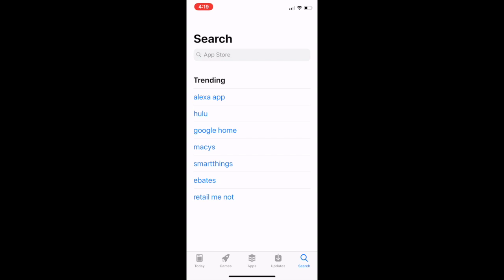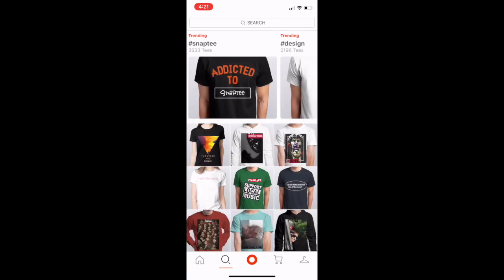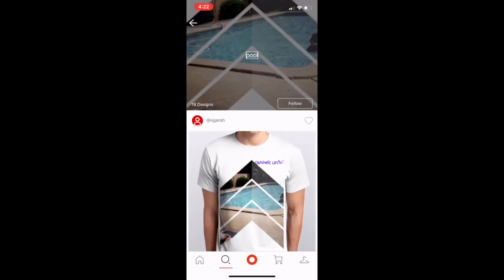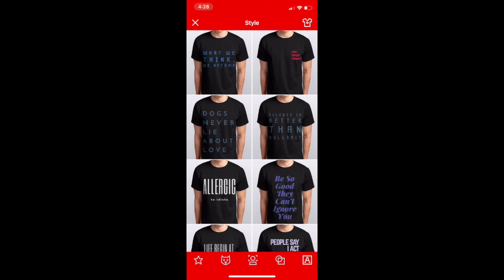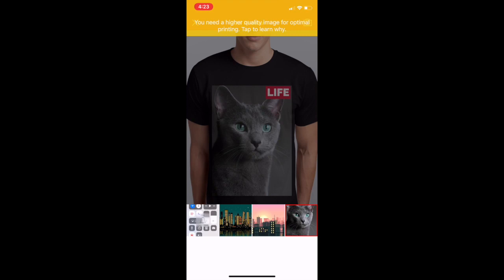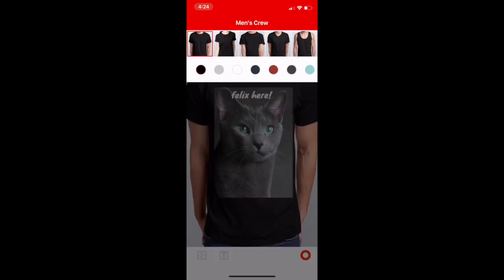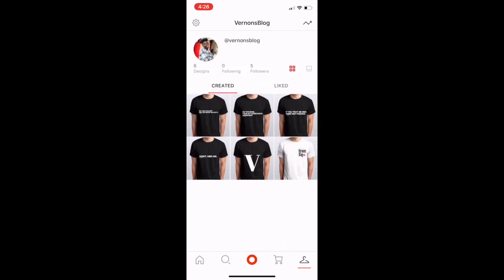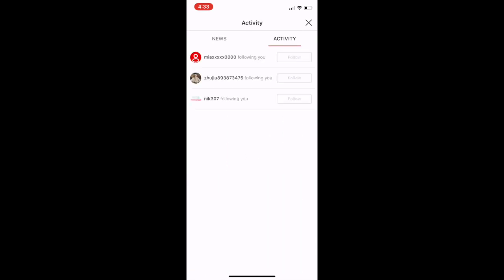How to use Snaptee App (2019) | heyvern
What’s up Snaptee users & V.I.P’s! Here’s an updated version on how to use the new Snaptee app in the app store!